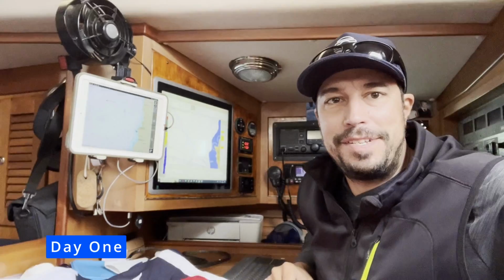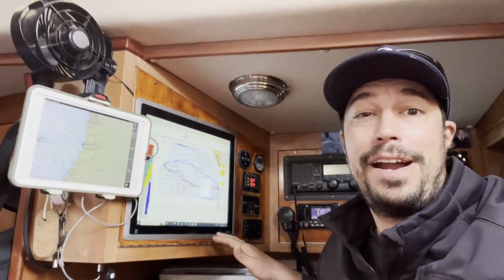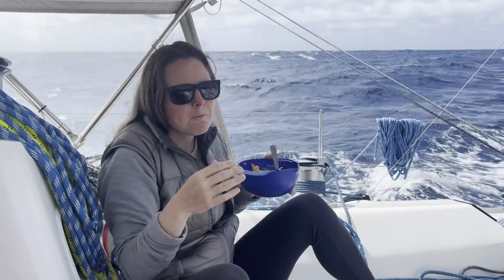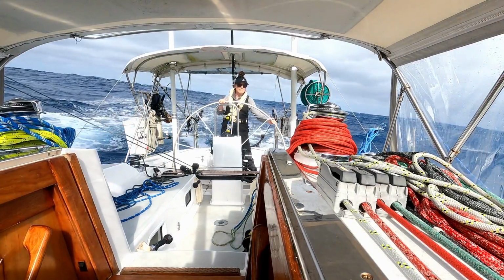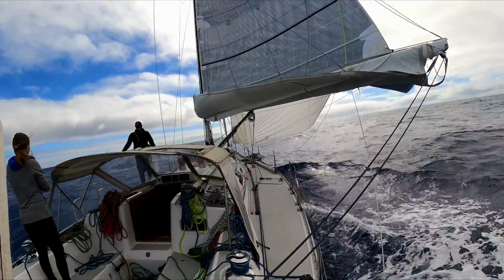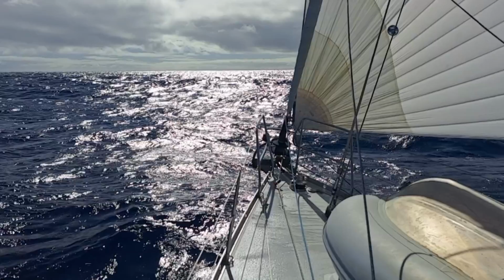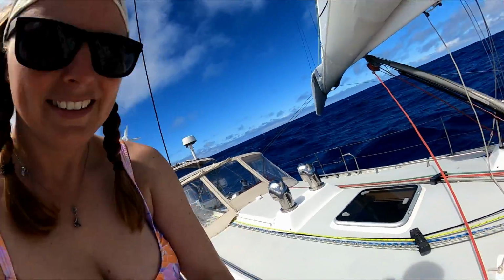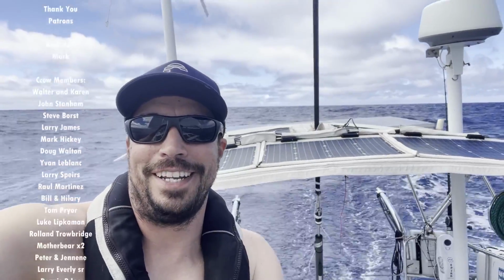Sailing the SOUTH PACIFIC: Patagonia → French Polynesia - Days 1-5 [Ep. 150]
Escape to the South Pacific Trade Winds! We take off our winter clothes, toss in a fishing line, but are still challenged by big waves and spinnaker snafu's as we sail across the Pacific Ocean to the least visitited Islands of French Polynesia!

So who is this crazy sailing couple making fun videos to share? Well, we are Kate and Curtis. Before we were cruising sailors we were both regatta winning racing sailors. We both sold up and headed out to sea, with the goal of sailing around the world via Cape Horn and the Cape of Good Hope. We brought our mixed rescue dog along with us as she loves sailing and swimming too!

Our boat is a year 2000 J Boats J/46. We searched for 3 years for our perfect sailboat for sale, when we found it, we knew it was the one. She is a fast monohull performance cruising sailboat. We spent 6 months re-fitting it in Rhode Island and then went for our shakedown voyage in Maine. We stopped in Annapolis for a bit to do some more refit work and offshore modifications, then we set off to the open sea. We went to the Bahamas, Miami, US Virgin Islands, BVI, Grenada, Carriacou, St. Maarten, where we enjoyed outdoor adventures, scuba diving, and have now did an Atlantic Crossing to the Azores where we had a chance to fly our DJI drone (and learned how to fly a drone from a boat) and one of our favorite past times, mountain biking.

Now, we have two transatlantic passages under our belt, have sailed the coast of South America, rounded Cape Horn, transited the Patagonia fjords and Straight of Magellan, and are sailing across the Pacific Ocean as we work towards our goal of sailing around the world. We have sailed almost 20,000 bluewater miles to date.

We watched other sailing channels before we left as well. We even considered van life, a tiny home, or a motorhome / rv. Some of the channels we enjoyed were Gone with the Wynns, Project Atticus, Sailing La Vagabonde, and MJ Sailing. We didn't really set out to be influencers, but we wanted to return the good karma and pass our inspiration and knowledge along so we starting making YouTube sailing videos.

Come sailing virtually with us and join in on the adventure, we hope you enjoy our relaxing & satisfying video on sailingsunday!

XO XO Kate, Curtis & Roxy the Sailing Dog